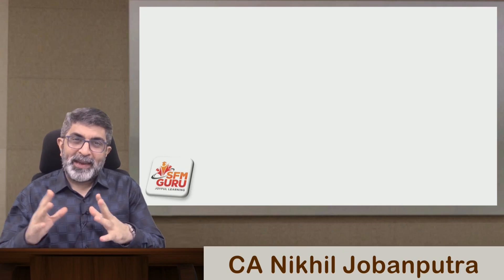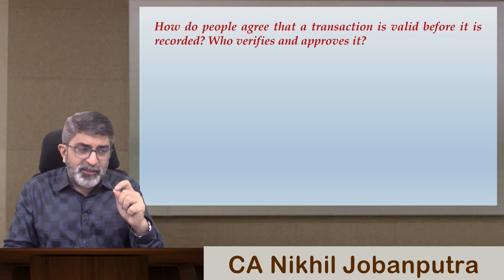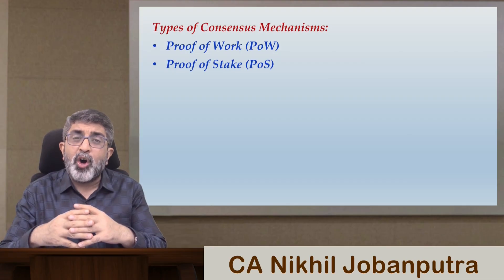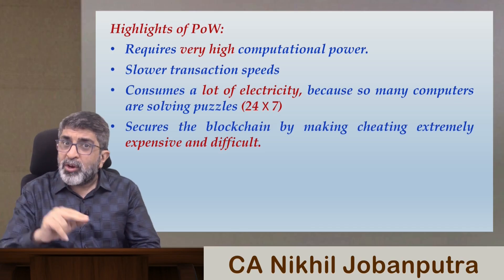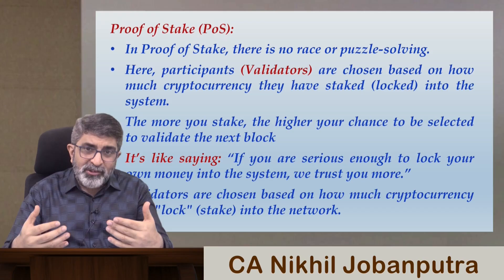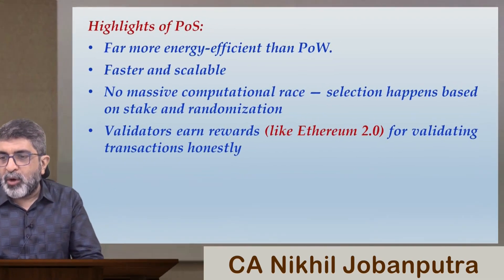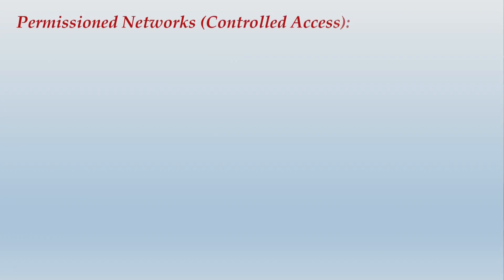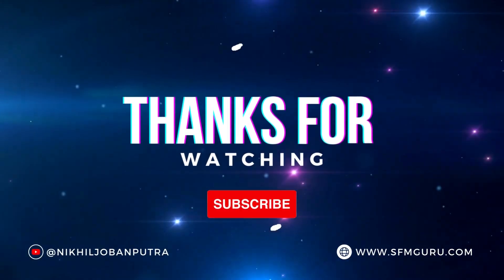Digital Assets Simplified (Part 2) | (DLT) Blockchain Technology | Miners and Validators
Welcome to an exciting journey into the world of Digital Assets! 🚀
In this video, Professor Nikhil explains Digital Assets in the most simple, relatable, and powerful way — perfect for CFA Level 1 students and anyone curious about the future of finance.

🔹 What are Digital Assets?
🔹 Why are they important in modern finance?
🔹 Basic understanding of Blockchain and Distributed Ledger Technology (DLT).
🔹 Introduction to Cryptocurrencies and Tokens.
🔹 Real-world examples for easy understanding.

Whether you are a finance student, a professional, or just exploring new-age assets, this video is your first step towards mastering Digital Assets!